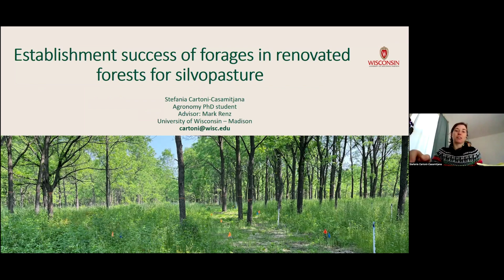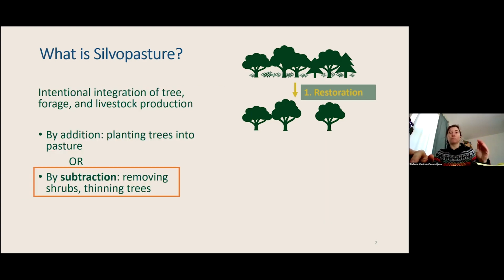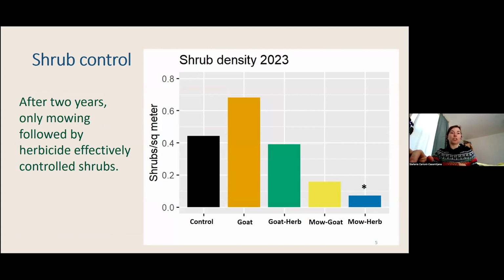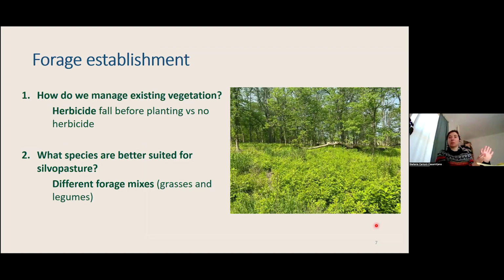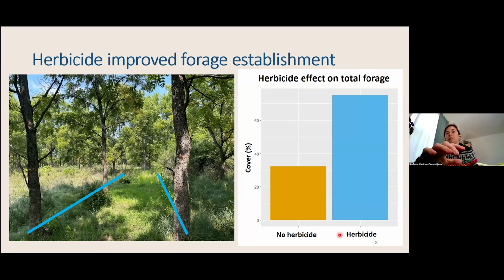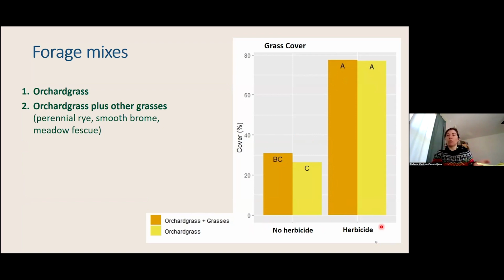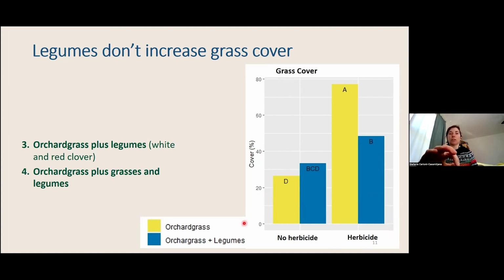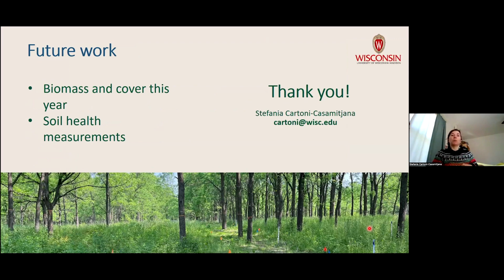Renovating Forests for Silvopasture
Stefania Cartoni-Casamitjana, a PhD candidate in Renz Lab at the UW–Madison Department of Plant and Agroecosystem Sciences, discusses converting unmanaged woodlands that have been invaded by shrubs to silvopasture increases profitability of farms while benefiting animal health. To successfully establish forage in wooded areas, the pre-existing forest understory needs to be managed. In this research trial, herbaceous vegetation was controlled with a herbicide before four different forage species mixes were planted. Establishment success of each species was compared to a control that wasn't treated with herbicide.

To learn more about the Focus on Forage series and explore future and previous webinar topics, visit cropsandsoils.extension.wisc.edu/focus-on-forage.

Live questions and discussion improve the relevancy for WI farms as they make environmentally and economically critical decisions for the 2024 cropping season.